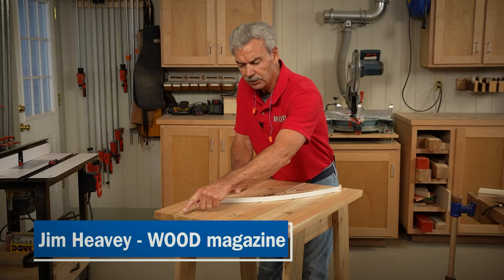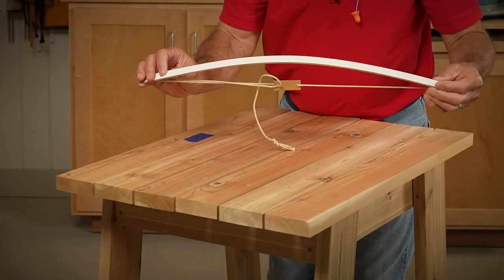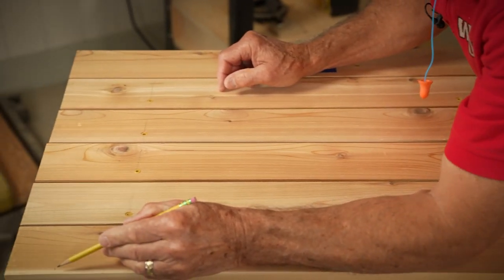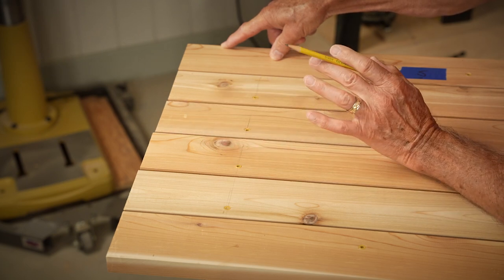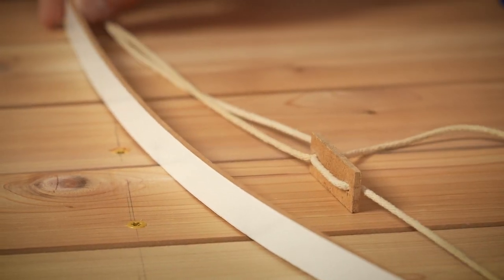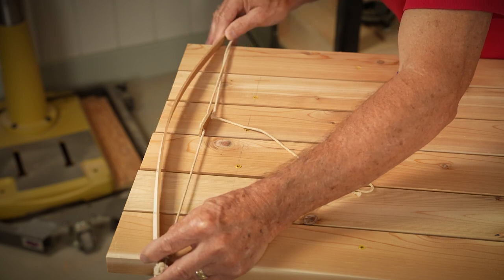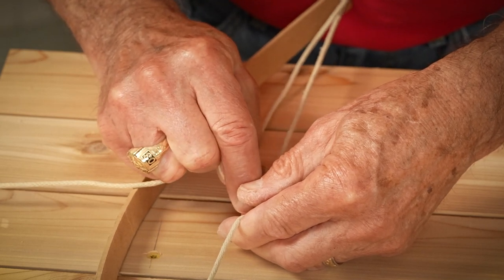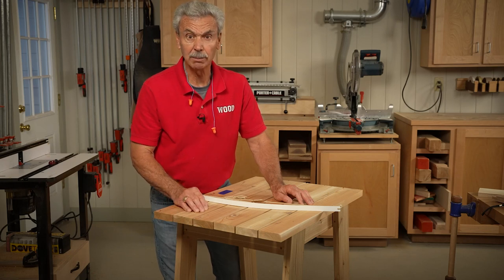Perfect Curves with a Fairing Stick - WOOD magazine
Drawing a properly proportioned and pleasant looking curve is known as “fairing” or drawing a “fair” curve. Difficult to do by hand and eye. Simple to do using a — what else? — fairing stick! Jim shows you how.